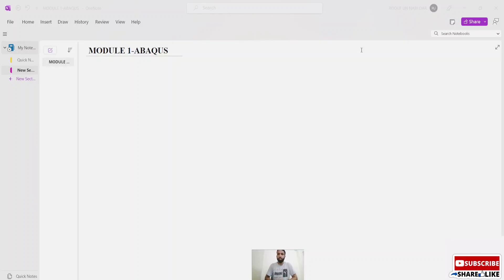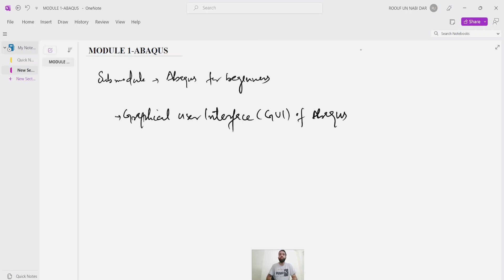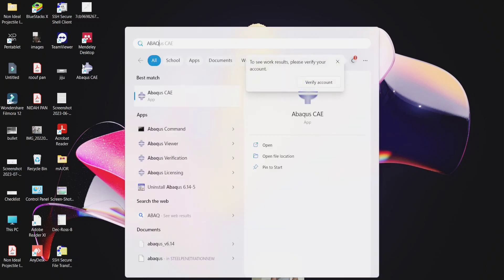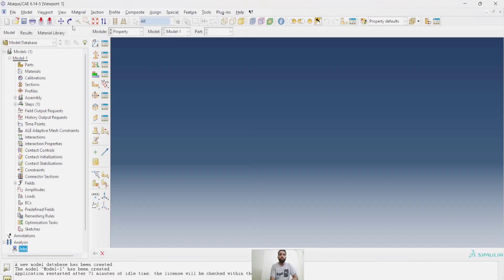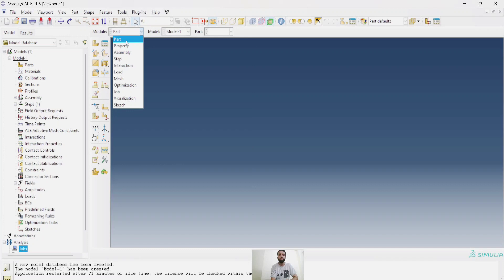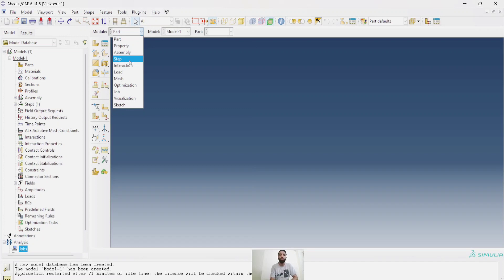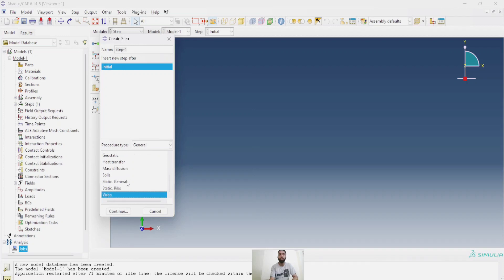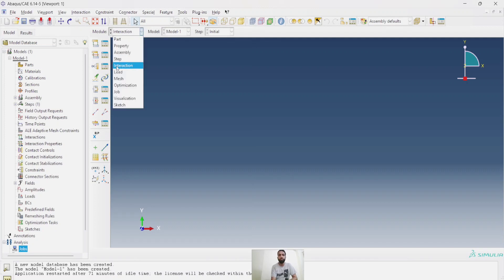Graphical User Interface-ABAQUS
This video is a part of Submodule-"Abaqus for beginners". This will introduce to you the Graphical User Interface of Abaqus and will help you get started with the software.